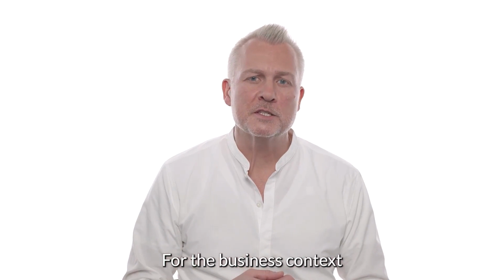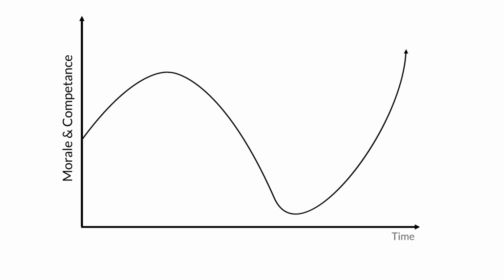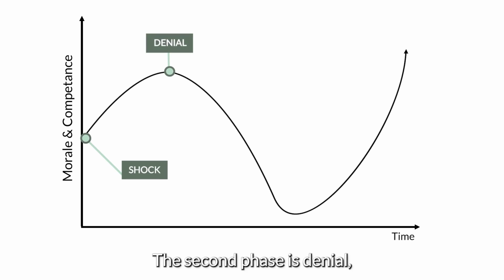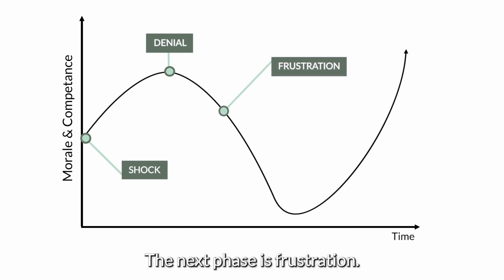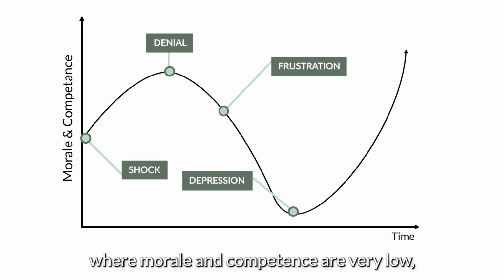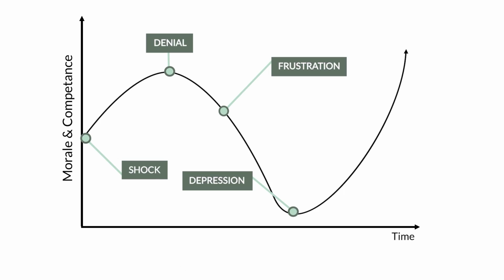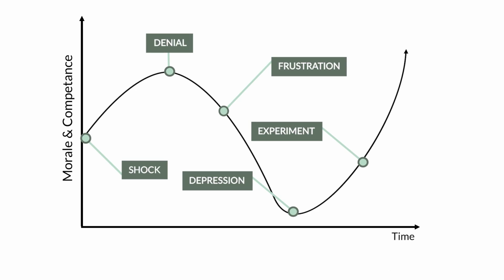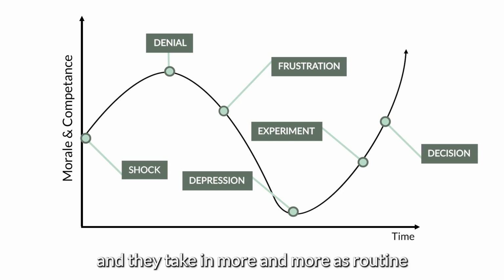Change Management in Film and TV | Preview | Change Curve by Kübler-Ross - Stefan Thode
In a changing digital media landscape, it is vital for companies to adapt to the marketplace quickly and to embrace new business models and opportunities arising through digitalization. The audiovisual media industry needs entrepreneurial skills in change management to successfully navigate through the digital shift and handle its challenges.

This eTraining offers practical knowledge on the processes and methodologies of change management. Hands-on techniques will help creating and implementing new ideas and case studies from the industry will provide best practice. Participants will learn from case studies of successful change processes and acquire practical skills in how best to change. Topics and skills taught will be

- Change Management Models (Change Curve by Kübler-Ross, ADKAR Model by Prosci, 3-Phase-Model by Lewin, 8-Step-Model by Kotter)
- Understanding the need for change
- Leadership style & behavior
- How people respond to change
- Implementing change – successfully and sustainably
- Case Study | beActive Entertainment